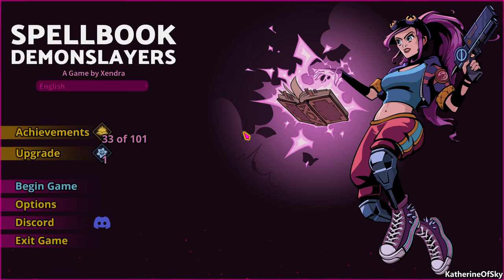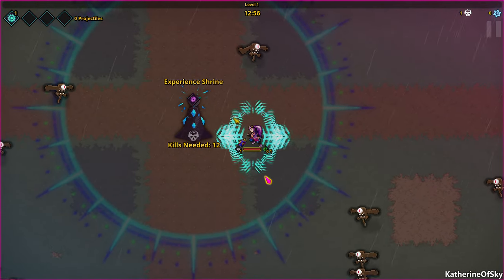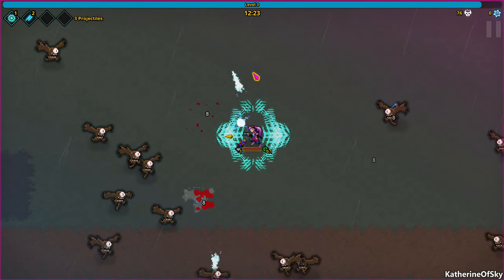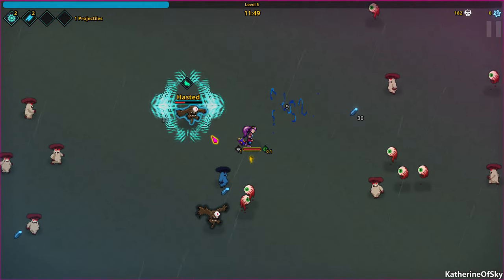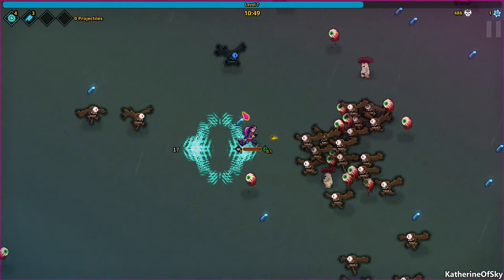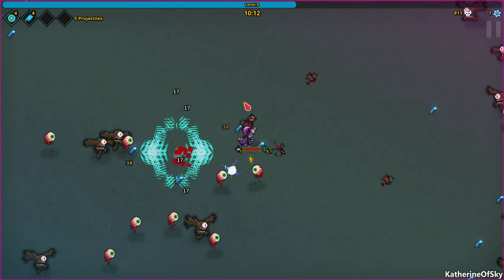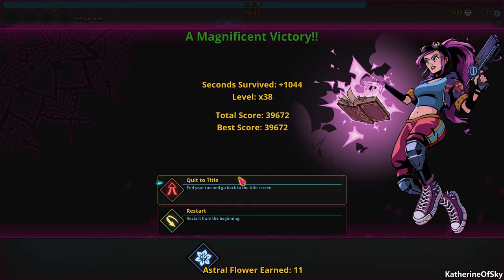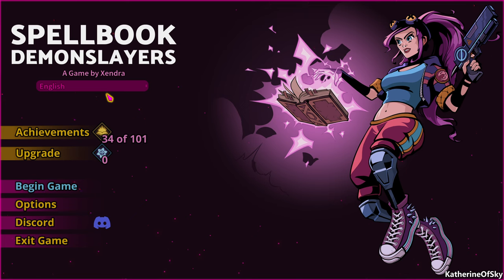Spellbook Demonslayers 3 - BERRY - DO WE WIN??? - (Vampire Survivors-like game) Let's Play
If you like Vampire Survivors, you will LOVE Spellbook Demonslayers.  It has all the things we love plus MANY unique features.

About Spellbook Demonslayers:
Spellbook Demonslayers is a roguelite horde survival game inspired by Vampire Survivors and Path of Exile : Choose your character, combine new spells & upgrades each run to defeat thousands of demons, then use your rewards to become stronger & faster.

Your spells are cast automatically, so you can get straight into the demon-slaying action!

Check Out What's New in Early Access!

We hope all of you can enjoy Spellbook Demonslayers and your support will definitely change our life and encourage more tiny teams like Xendra &Erabit to keep trying to bring you more new & unique game experience. THANK YOU! We promise to continue working hard on the game and doing our best to balance and expand on the core gameplay!